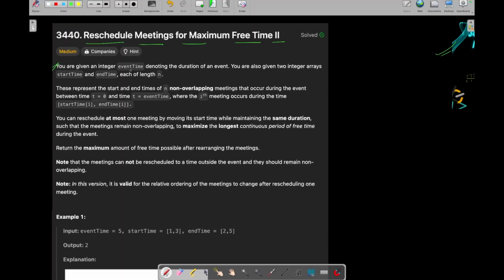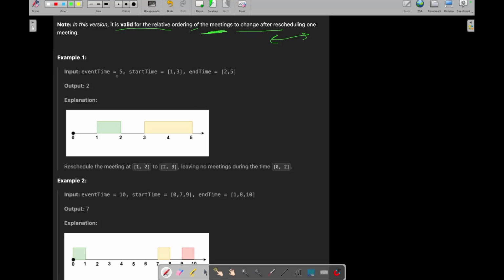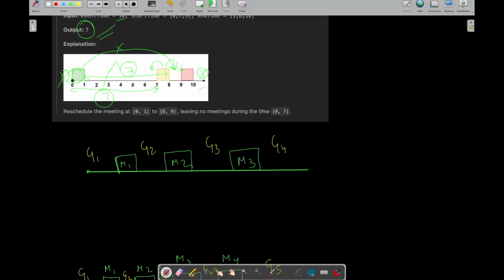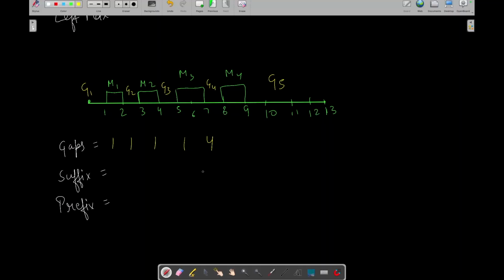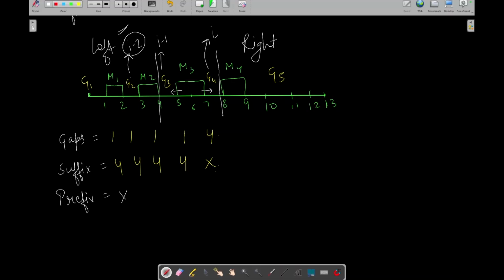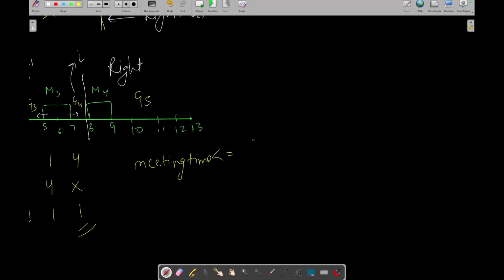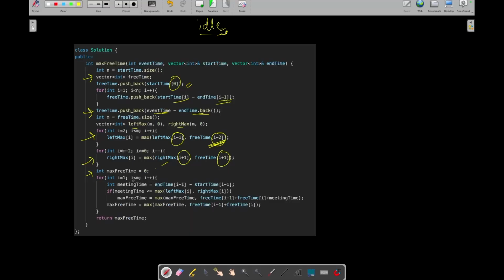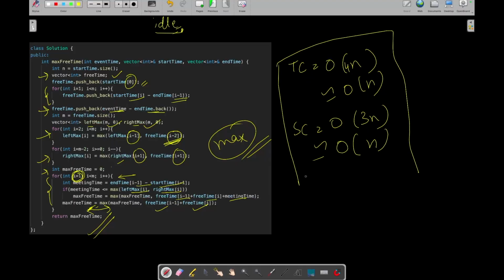3440.Reschedule Meetings for Maximum Free Time II | Prefix,Suffix | Biweekly Contest 149 | Leetcode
3440.Reschedule Meetings for Maximum Free Time II | Prefix,Suffix | Biweekly Contest 149 | Leetcode

In this video, I'll talk about how to solve Leetcode 3440.Reschedule Meetings for Maximum Free Time II

Timestamp:

0:00 : Problem Explanation
4:29 : Intuition & Logic
6:17 : Dry run
12:24 : Code Explanation